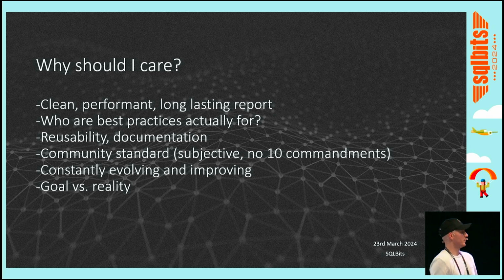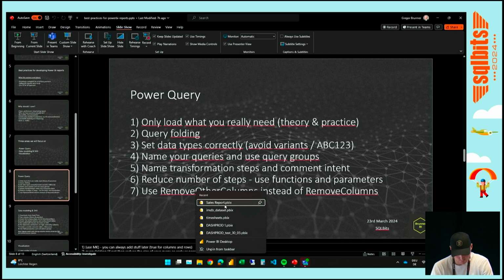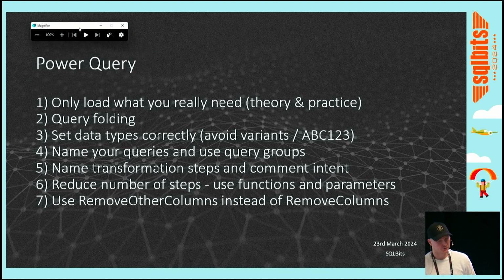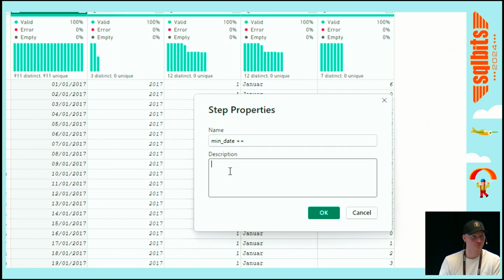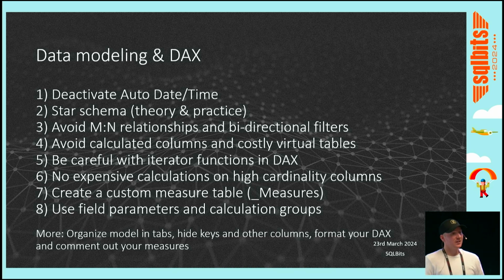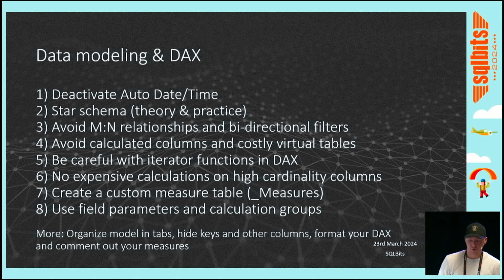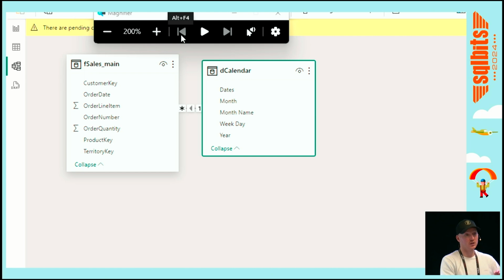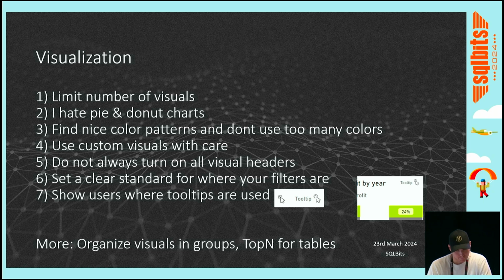Best practices for developing Power BI reports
We will see the most important best practices in terms of performance and organization of our report/dataset in the following areas of Power BI:
-Power Query / M
-Data modeling & DAX
-Visualization

Remember that best practices are not mainly for you but for the next person working on the report you built.